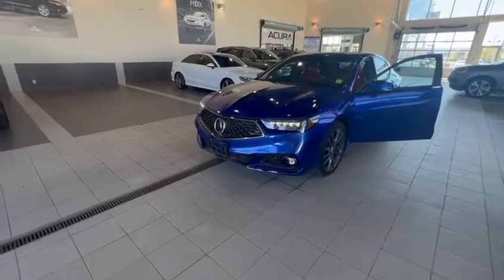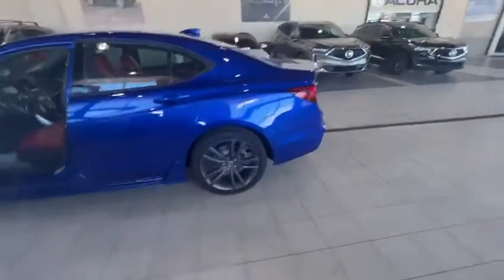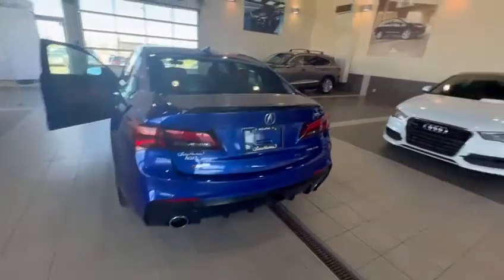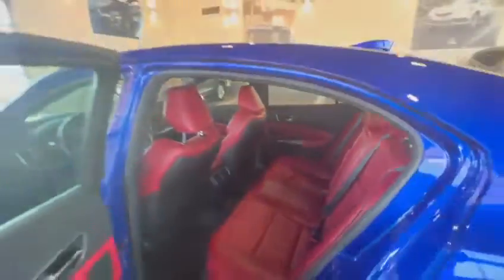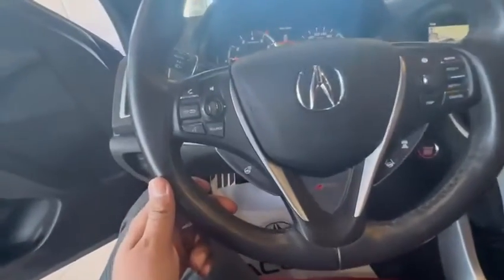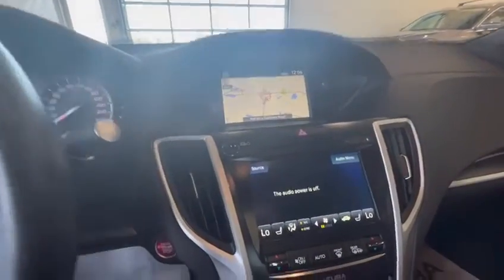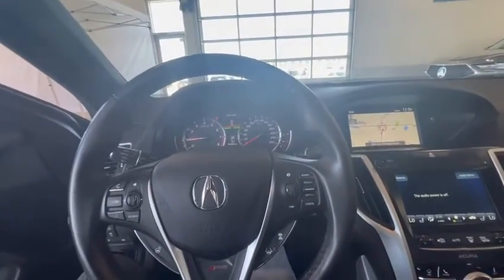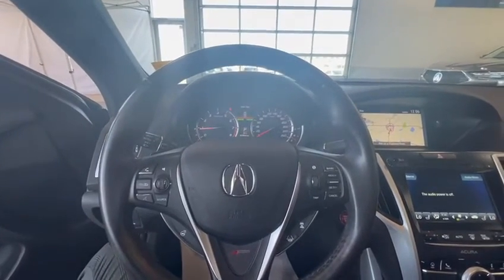2020 Acura TLX || Southview Acura